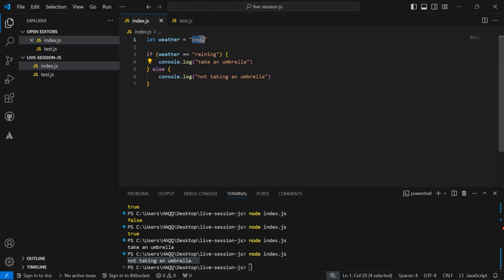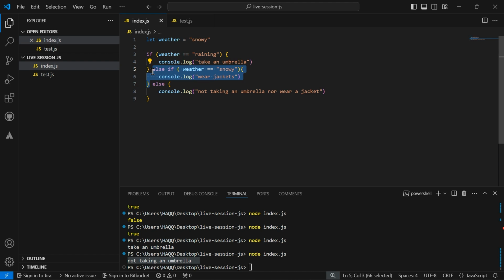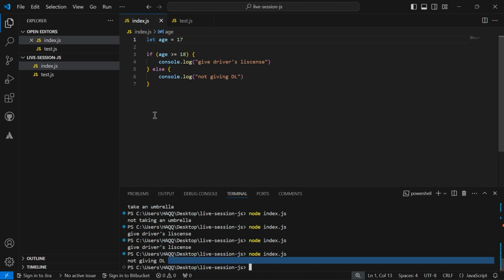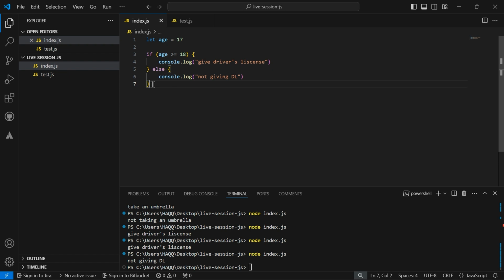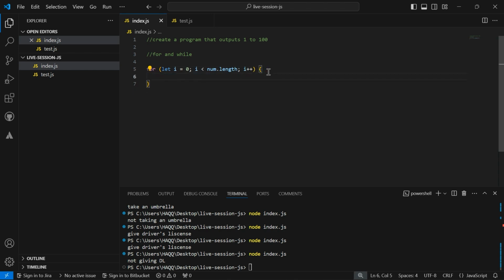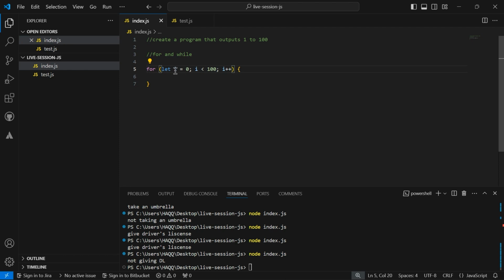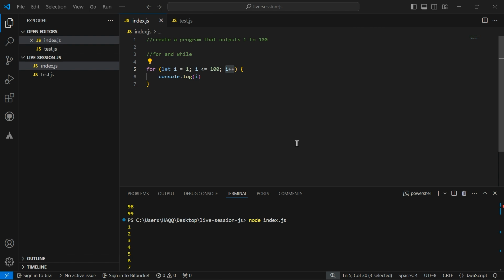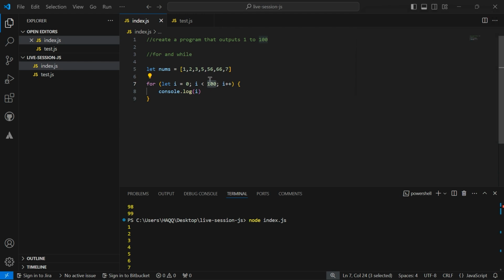Raheem 3 Complete JavaScript Live Session